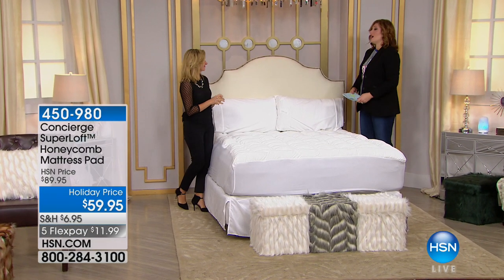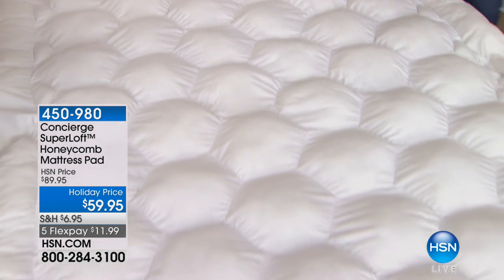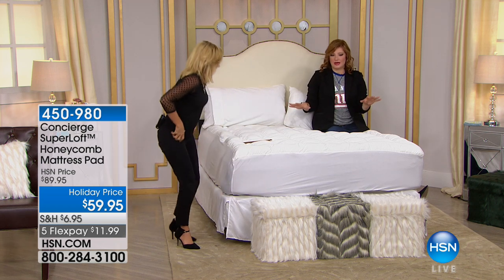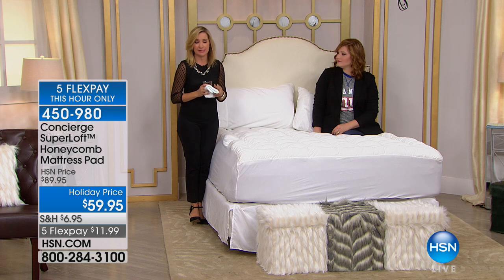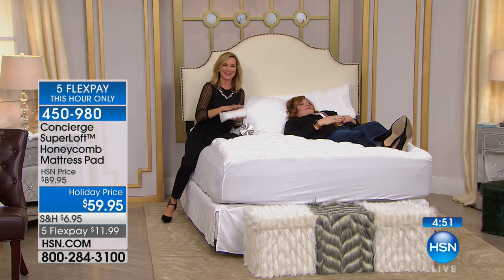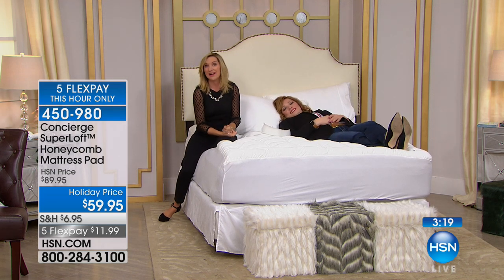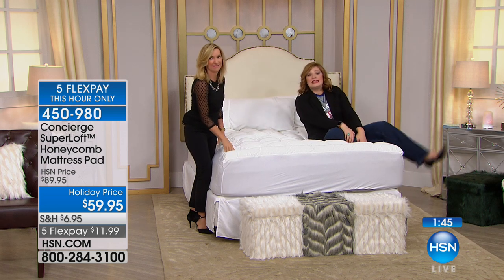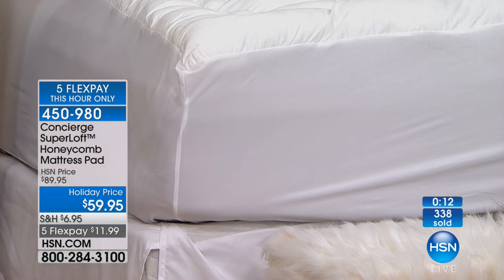Concierge Collection SuperLoft Honeycomb Mattress Pad